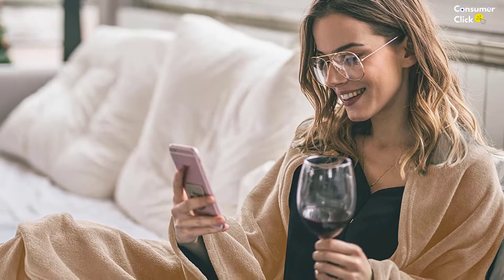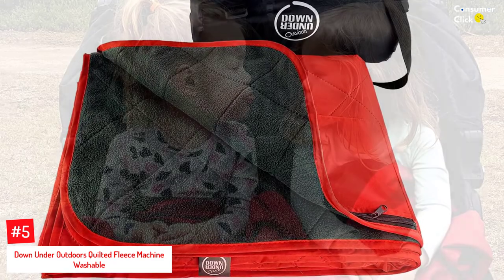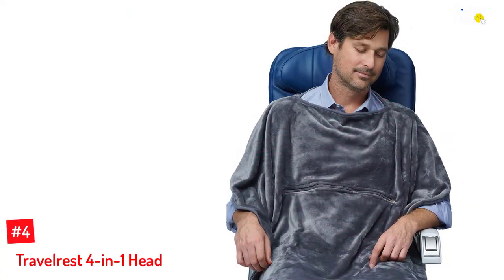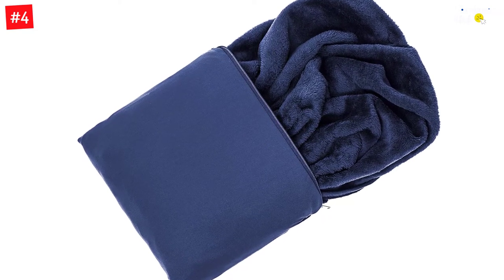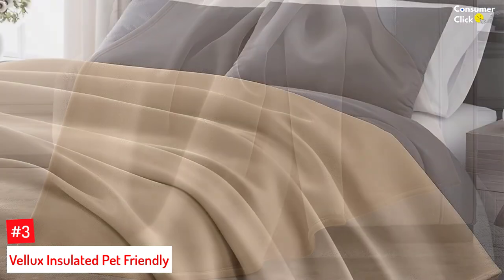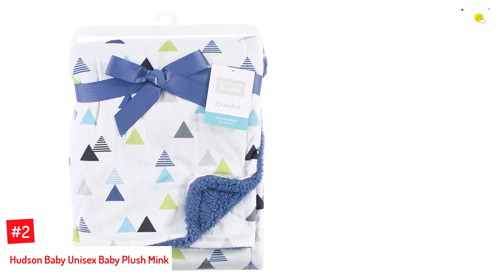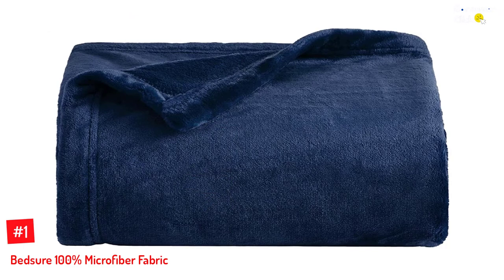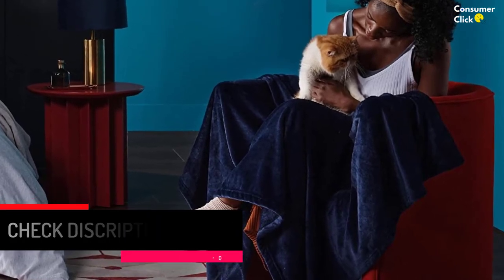Top 5 Best Travel Blankets in 2022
▶️ The 5 Best Travel Blankets We recommended  In This video

▶️5. Down Under Outdoors Quilted Fleece Machine Washable.

▶️4. Travelrest 4-in-1 Head.

▶️3. Vellux Insulated Pet Friendly.

▶️2. Hudson Baby Unisex Baby Plush Mink.

▶️1. Bedsure 100% Microfiber Fabric.

➥ Prime Discounted Monthly Offering
➥ Try Twitch Prime
➥ Amazon Music Unlimited
➥ Try Amazon Home Services
➥ Kindle Unlimited Membership Plans
➥ Create an Amazon Wedding Registry
➥ Try Audible and Get Two Free Audiobooks